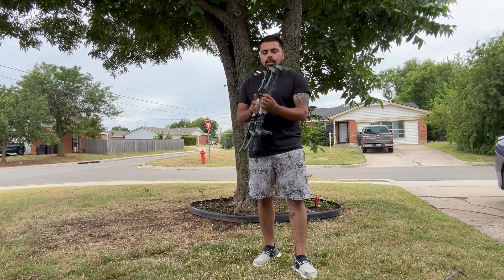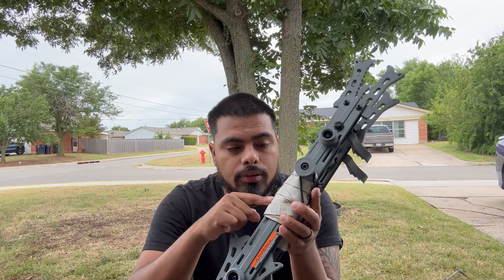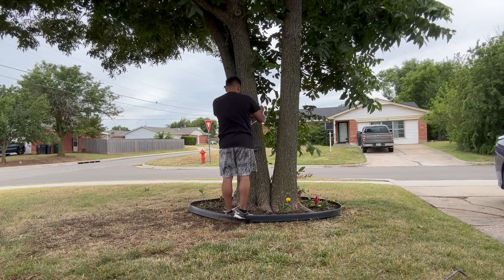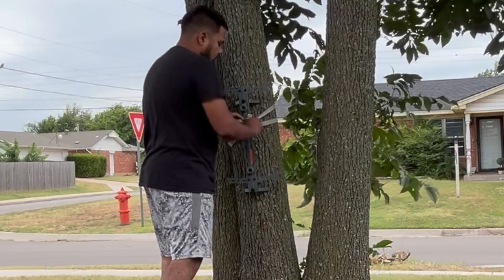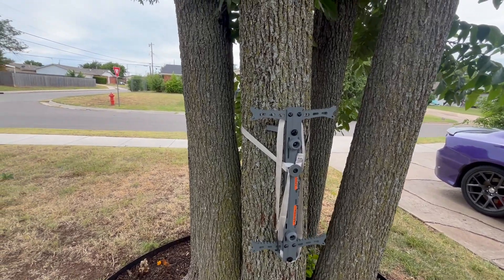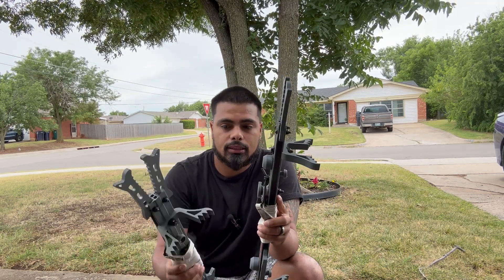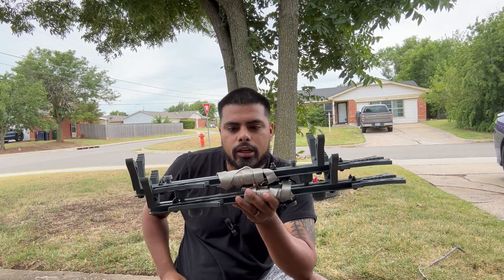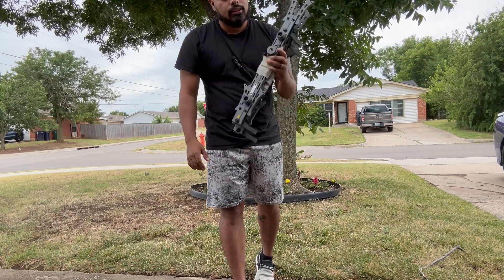Hawk Helium 20" climbing sticks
In these video we take a closer look at the Hawk Helium 20" climbing stick.

Trophy rock
XOP Mondo Saddle kit
Hawk Helium Sticks:https
MUDDY Basic Arm
Picardin insect repellent lotion
Permethrin insect repellent spray
Vikeri trail camera
range finder
hunting backpack